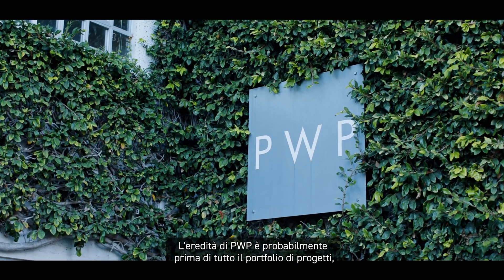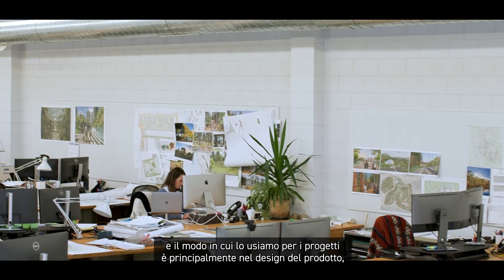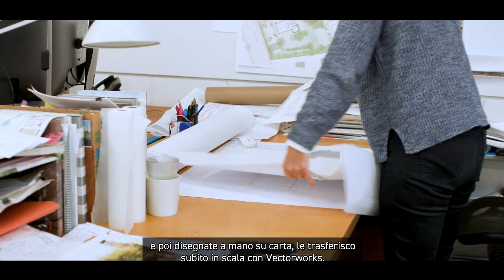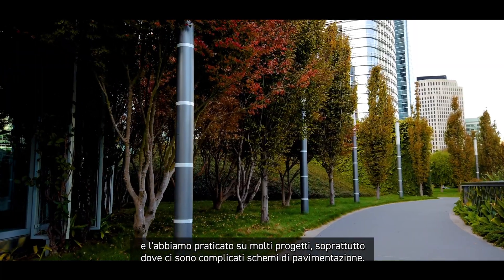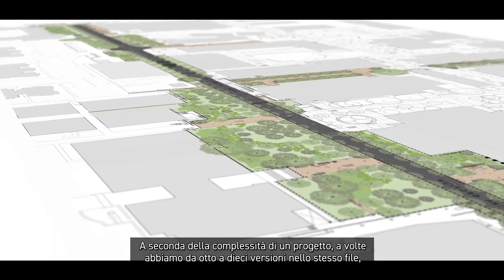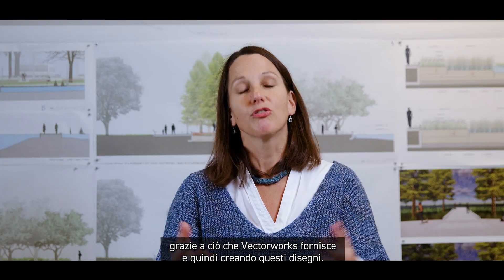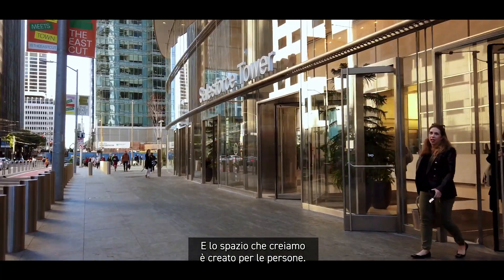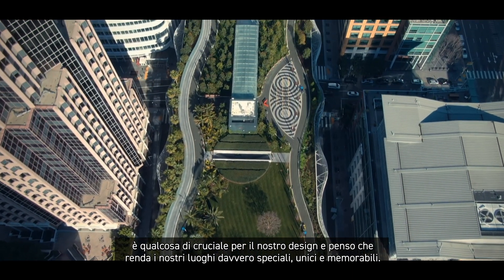Progettare in scala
Immergiti nel processo di progettazione di PWP Landscape Architecture, uno degli studi di architettura del paesaggio più importanti a livello mondiale, ed esplora come hanno costruito il loro successo nel settore. I progettisti PWP necessitano di un software versatile che consenta loro di visualizzare le proprie idee con disegni illustrativi, progettare in scala per progetti di qualsiasi dimensione e comunicare con precisione e chiarezza sia internamente che con i clienti, e la scelta è caduta non casualmente su Vectorworks Landmark, software leader di settore che consente loro di continuare a essere una forza trainante dell'innovazione nella progettazione del paesaggio.